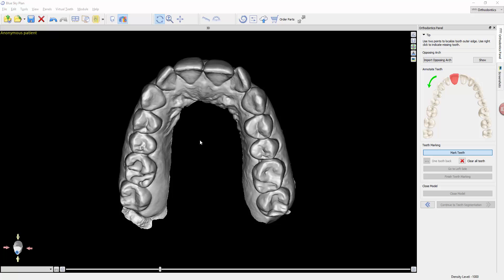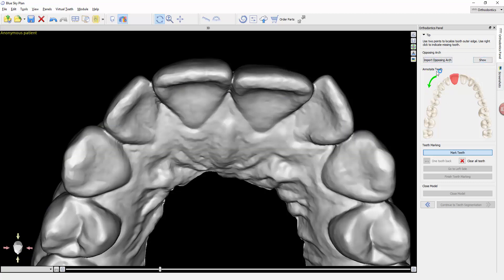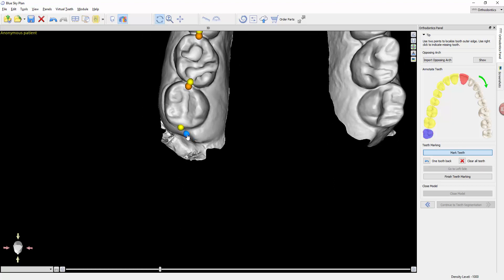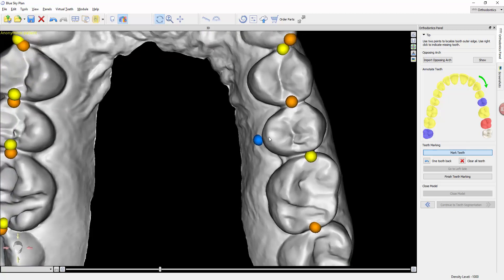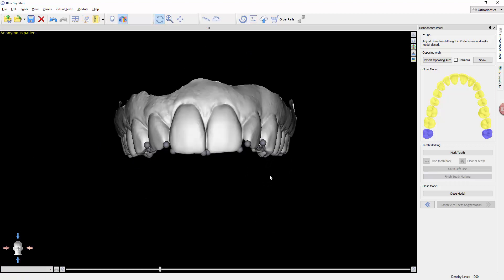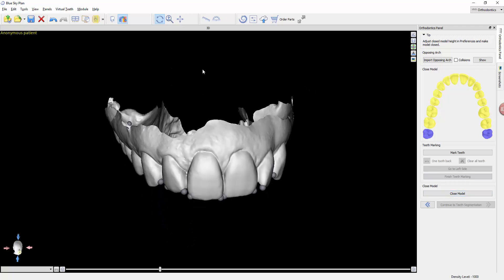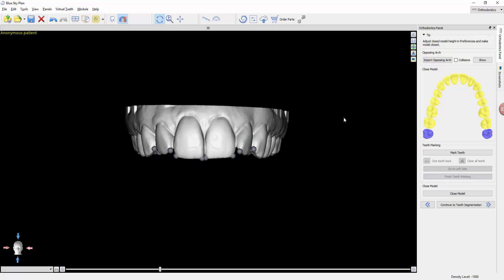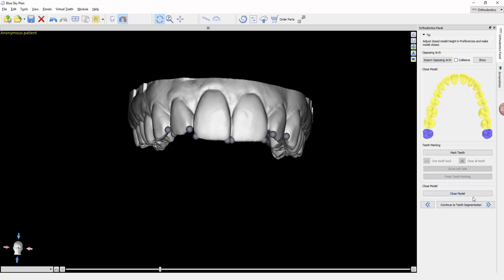Phase 2 - Model Orientation and Tooth Selection